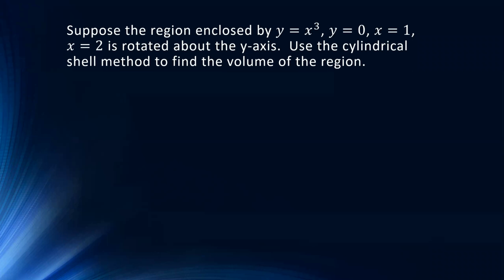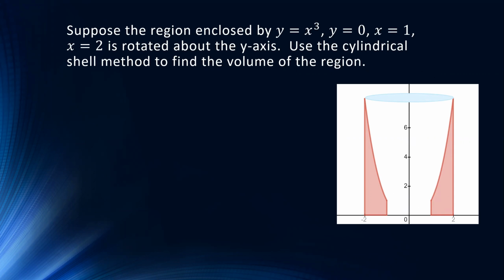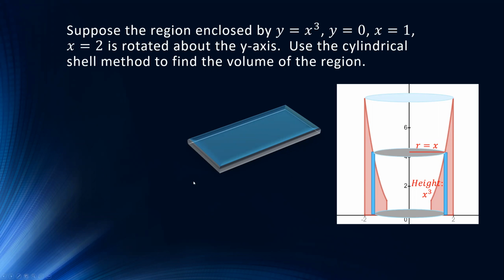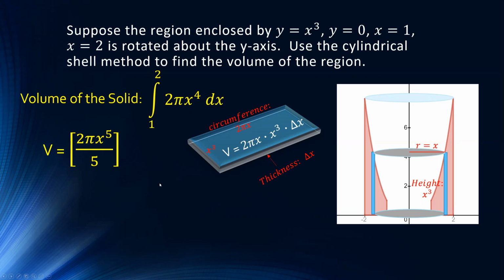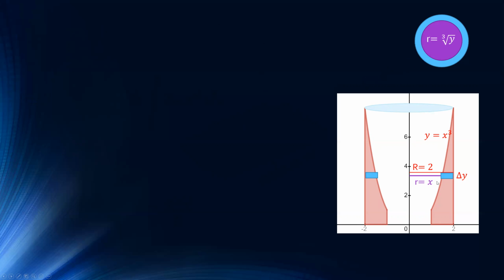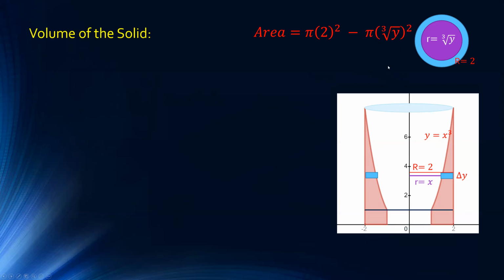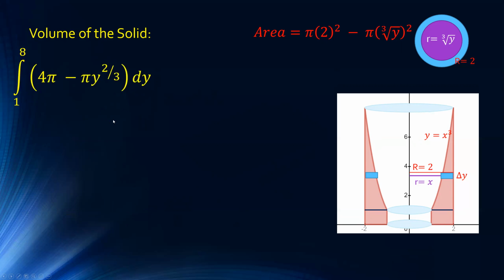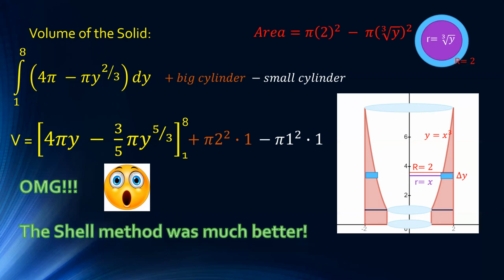Volume by Shells vs by Slicing